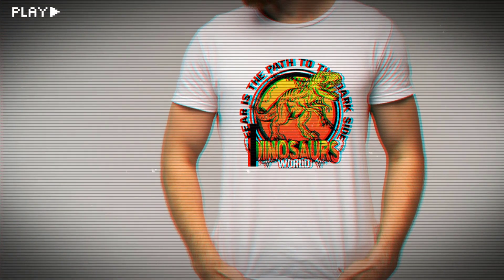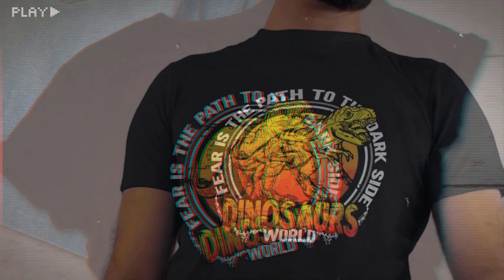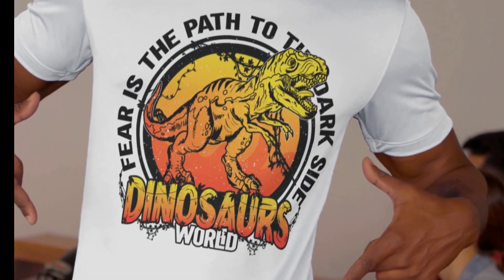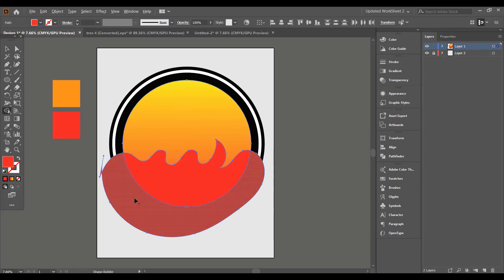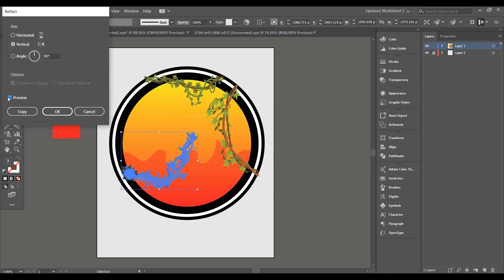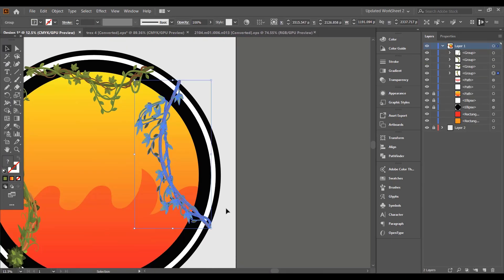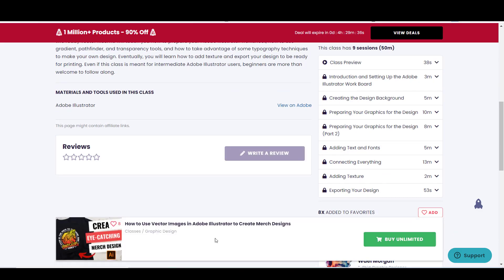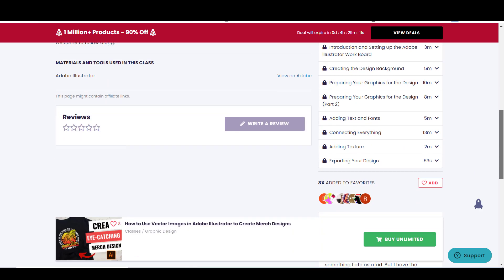T Shirt Design Tutorial in Illustrator | How to Make a T shirt design in Illustrator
I have just launched my first T-Shirt design class tutorial in Adobe illustrator. The class is in cooperation with Creative Fabrica. I hope it helps everyone: